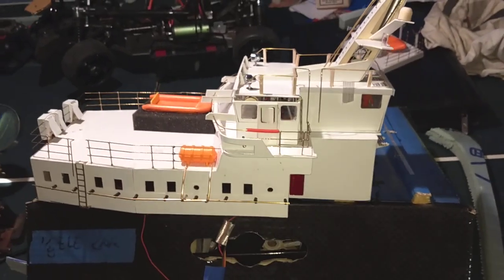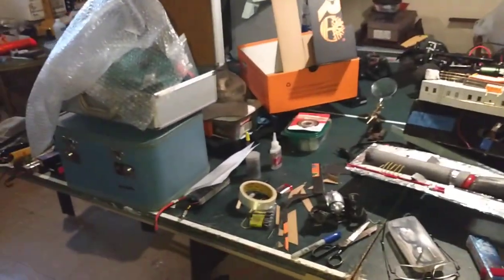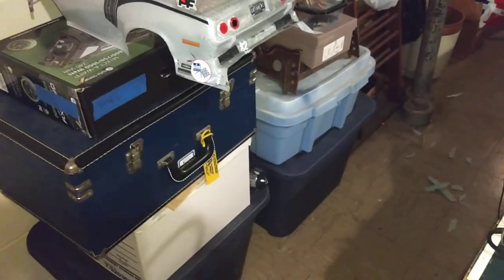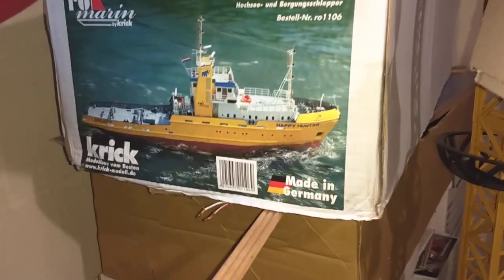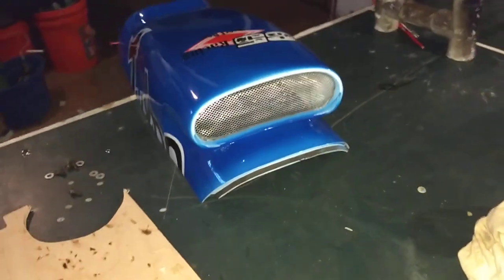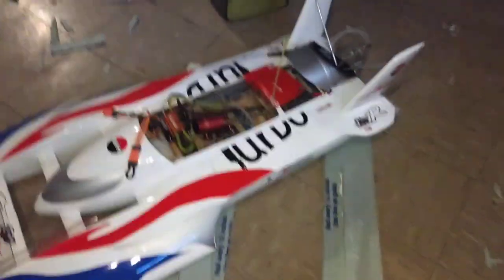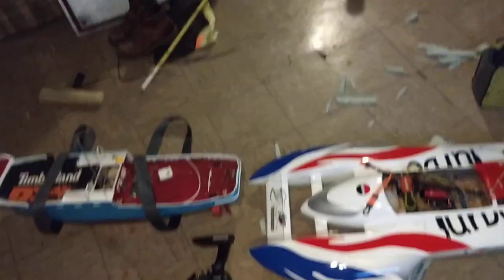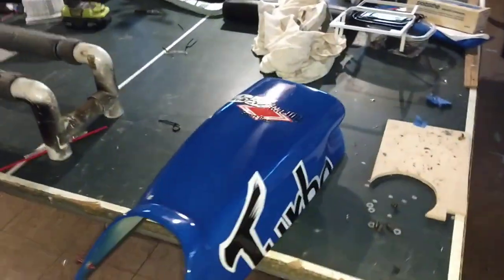inside the Custom RC builders workshop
Cars, boats, and planes I build them all and here is a look at the work area. Moved into a home for a bigger work area, recovering from Cancer over the last 7 months. I hope to make a few videos on upcoming projects, but I'm still here.